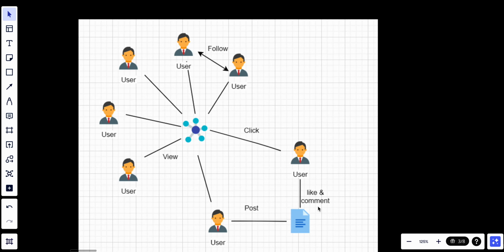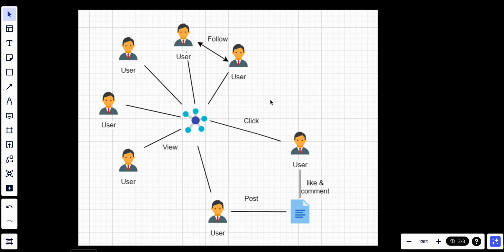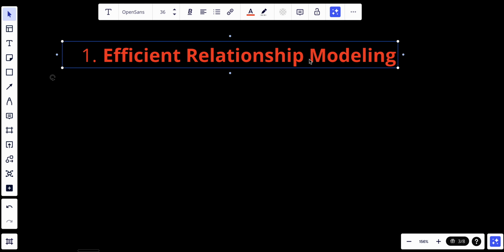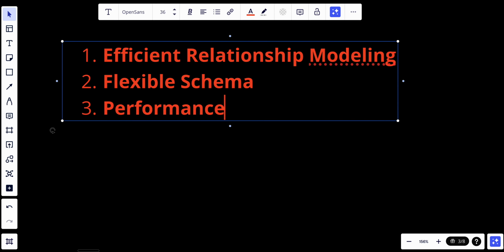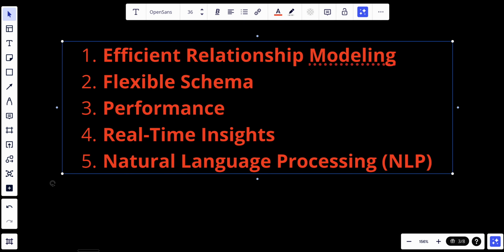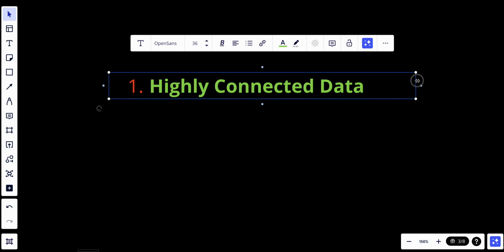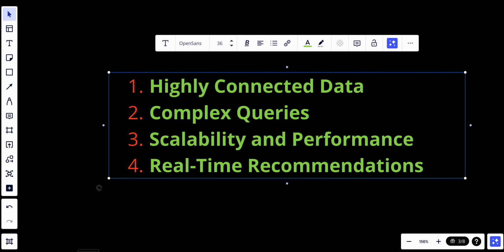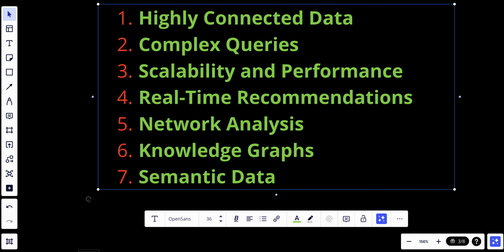#22 : Graph Databases | System Design Fundamentals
Graph databases are a type of NoSQL database specifically designed for working with highly interconnected and complex data. They are designed to store and manage data in a way that represents relationships and connections between entities as a graph. In a graph database, data is stored as nodes (representing entities) and edges (representing relationships), making it particularly well-suited for scenarios where understanding and querying relationships are essential. Here's why we need graph databases and when to use them:

**Why Do We Need Graph Databases?**

1. **Efficient Relationship Modeling:** Graph databases excel at modeling complex relationships between data entities, such as social networks, recommendation engines, fraud detection, and knowledge graphs. Traditional relational databases struggle with complex joins and queries involving many tables, while graph databases handle these naturally.

2. **Flexible Schema:** Unlike traditional relational databases, graph databases typically have a schema-less or flexible schema model, allowing you to adapt to changing data structures and relationships without significant schema modifications.

3. They are optimized for these types of operations, which are often slow and inefficient in other database types.

4. **Real-Time Insights:** Graph databases are valuable for real-time data analysis and discovery. They allow you to gain insights into relationships and patterns within your data in real-time, which is essential in applications like fraud detection, recommendation systems, and network analysis.

5. **Natural Language Processing (NLP):** Graph databases are often used in natural language processing tasks, such as semantic analysis, chatbots, and question-answering systems, where understanding the relationships between words and concepts is critical.

6. **Hierarchical Data:** When dealing with hierarchical or tree-like data structures, such as organization charts, file systems, and product category hierarchies, graph databases can represent these structures more intuitively than relational databases.

7. **Geospatial Data:** Graph databases can efficiently handle geospatial data and queries, making them suitable for applications involving location-based services, geospatial analysis, and mapping.

**When to Use Graph Databases:**

1. **Highly Connected Data:** If your data has many relationships and connections that are central to your application's functionality, consider using a graph database.

2. **Complex Queries:** When you need to perform complex queries that involve traversing relationships or finding patterns within the data, a graph database can simplify and speed up these operations.

3. **Scalability and Performance:** Graph databases are designed to scale horizontally to handle large and growing datasets. If you anticipate the need for scalability and high-performance queries, graph databases are a good choice.

4. **Real-Time Recommendations:** For applications that require real-time recommendations, such as e-commerce product recommendations or content recommendations in media streaming platforms, graph databases can provide relevant and up-to-date suggestions.

5. **Network Analysis:** In network analysis and social network applications, where understanding connections and influencers is crucial, graph databases are the go-to choice.

6. **Knowledge Graphs:** For building knowledge graphs that represent structured information about entities and their relationships, graph databases offer an efficient way to store and query this data.

7. **Semantic Data:** If your data includes semantic relationships between concepts or entities, graph databases can help capture and query this semantic information effectively.

It's important to note that while graph databases are powerful for certain use cases, they may not be the best choice for all scenarios. For more straightforward, tabular data with minimal relationships, traditional relational databases may be more suitable. The choice of database technology should align with your specific data modeling and query requirements.